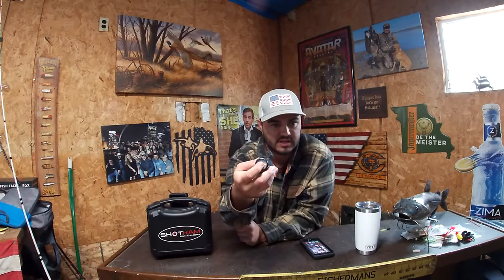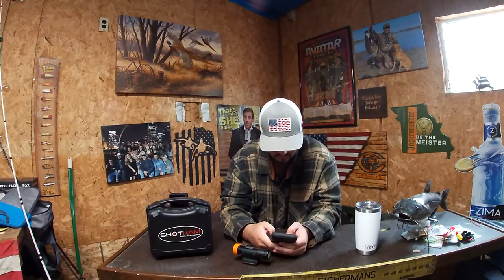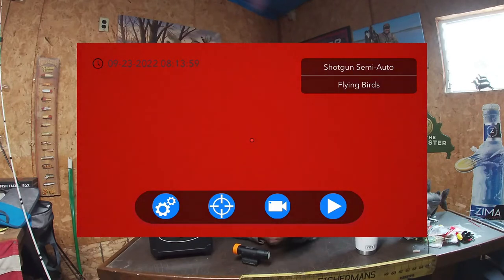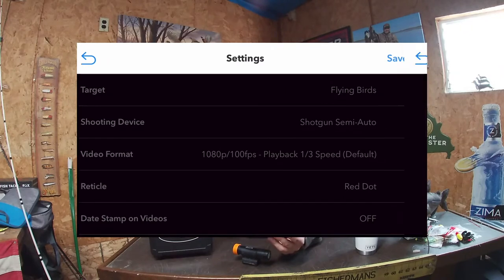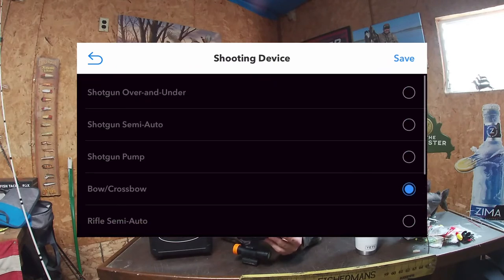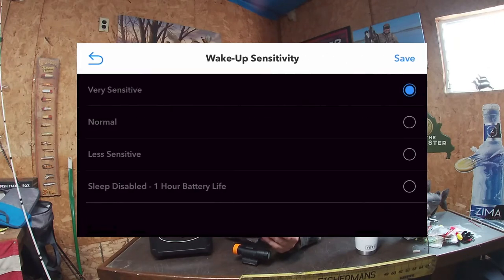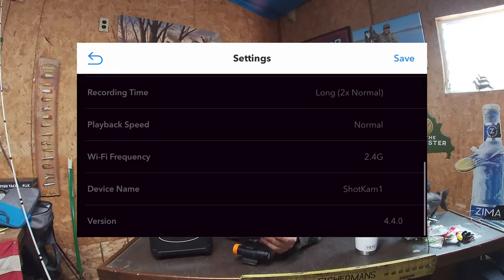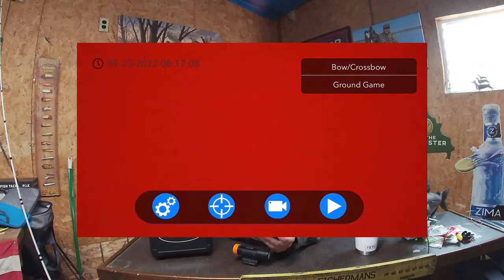How to Adjust your ShotKam for Bow Hunting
In this video I break down how to adjust the settings of your shotkam to bow hunt with. It is very easy and quick to get this camera ready for deer season! Like and sub for more content like this!